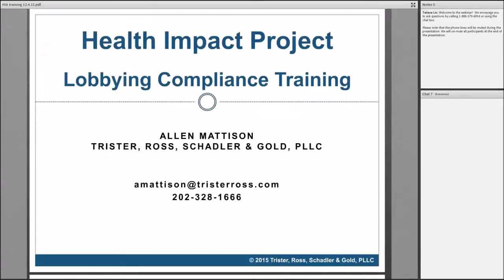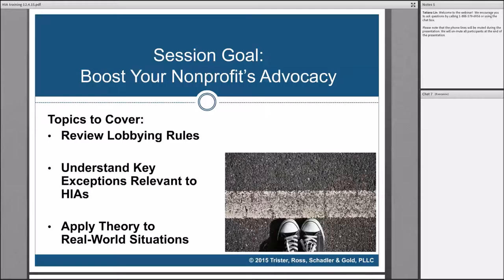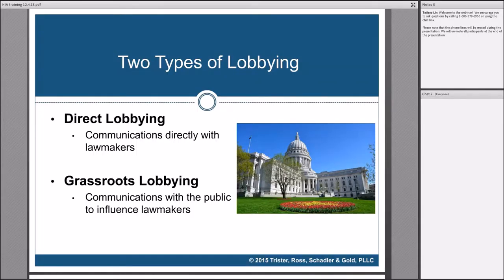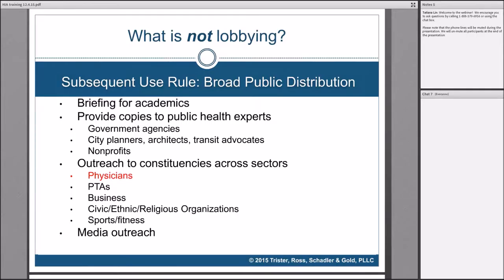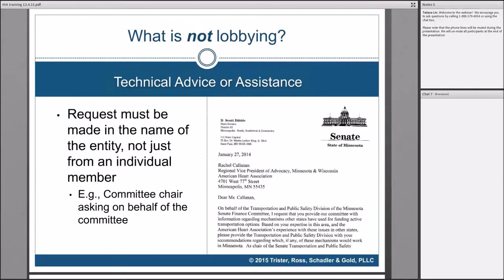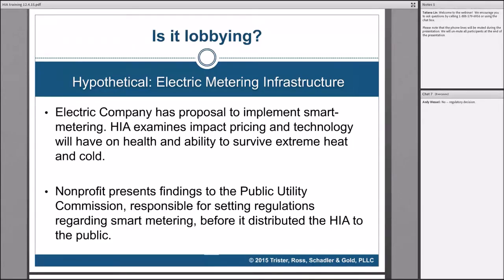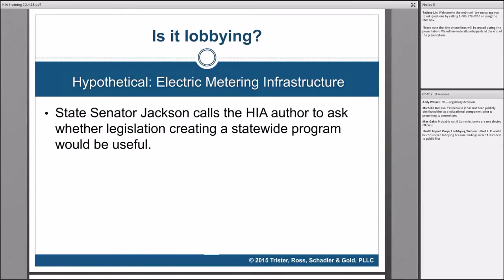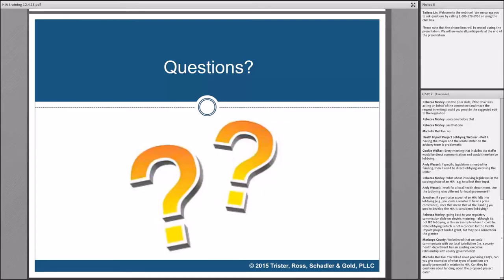Health Impact Project (HIP) Lobbying Compliance Training, Part 2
This webinar from the Health Impact Project, a collaboration between the Robert Wood Johnson Foundation and the Pew Charitable Trusts, builds on previous HIP training. It describes ways to make Health Impact Assessments (HIAs) as effective as possible at driving smart public policy – without crossing the line into being lobbying.